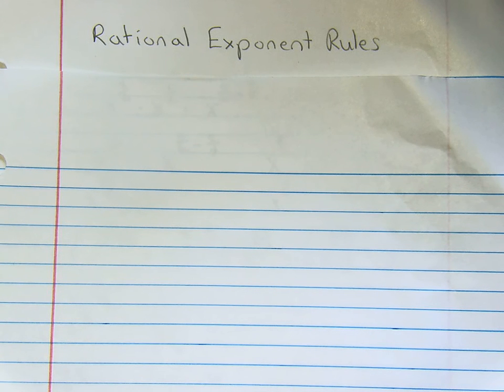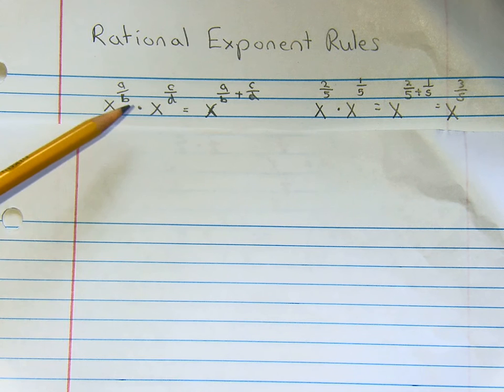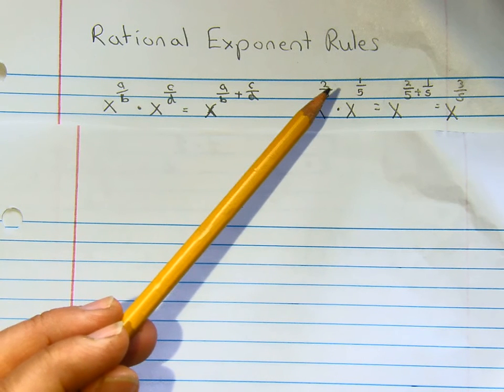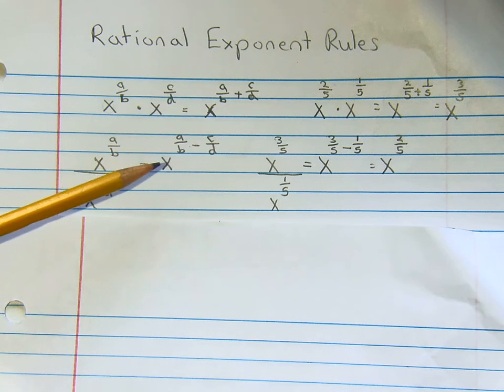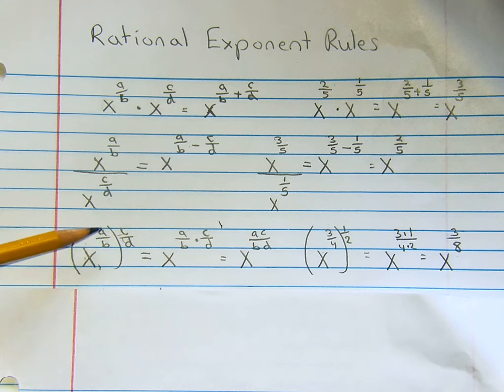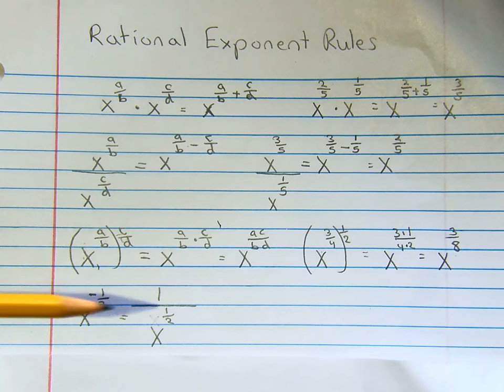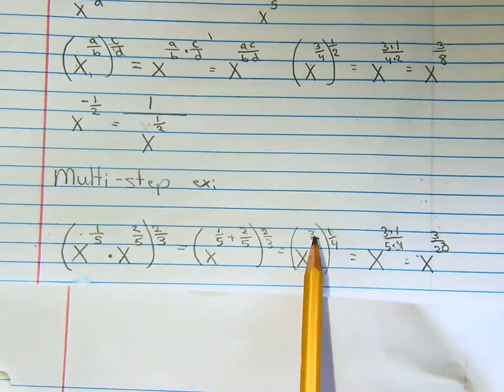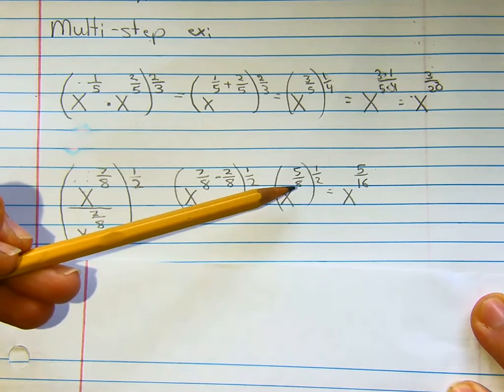Rational Exponent Rules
Learn the rules for operations with rational exponents and see some single step and multi-step examples of applying those rules to simplify expressions